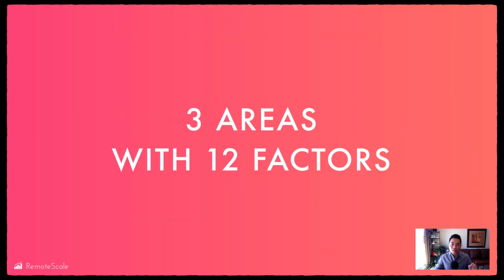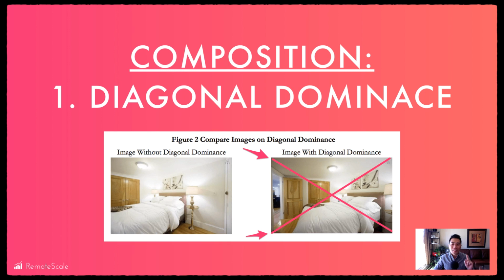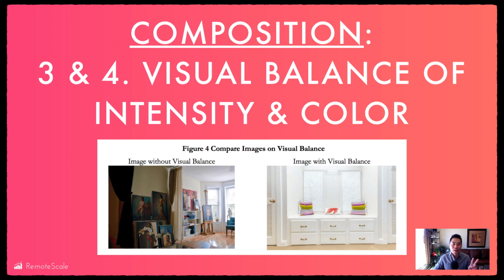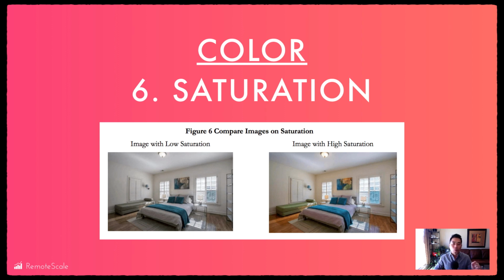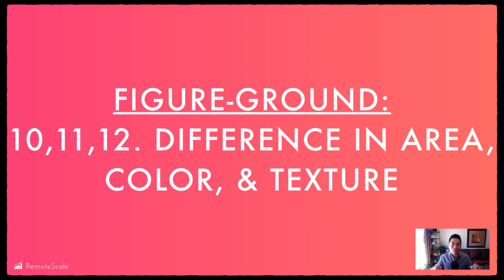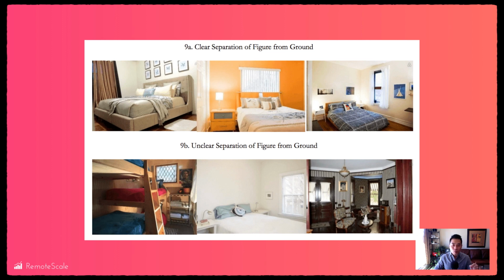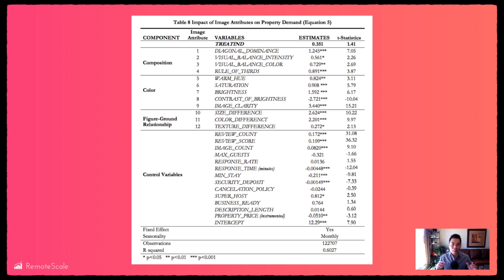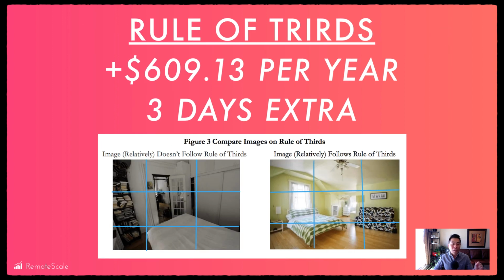12 Airbnb Photography Tips That Drive MORE Bookings! (A DATA DRIVEN STUDY of 510,000 Images)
What improvements can you make to your Airbnb photos that will get your more bookings?

That's what this video and the downloads below answer. The study we go over in this video looks at Airbnb photo data spanning 16 months and over 7 US cities.

Looking to improve your Airbnb search visibility and make better optimizations?